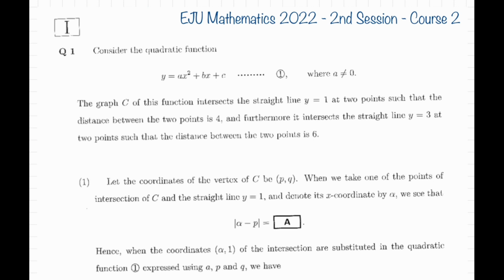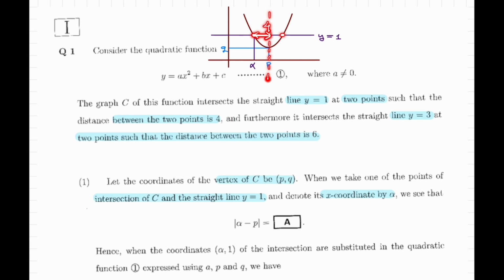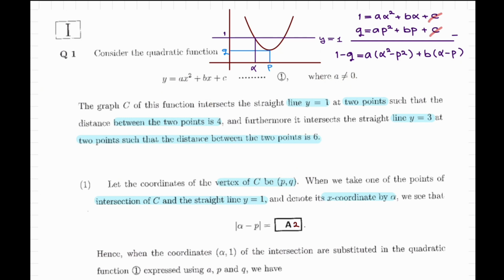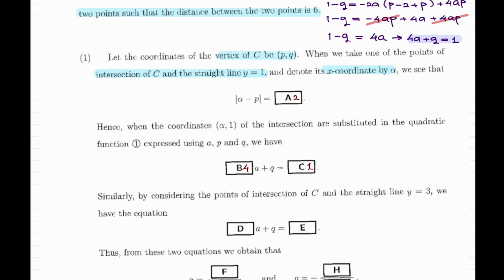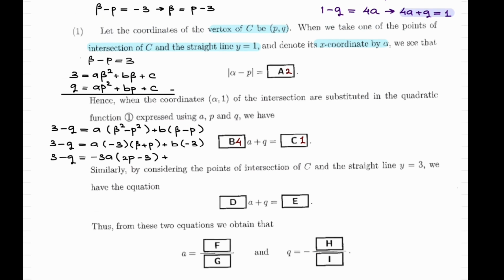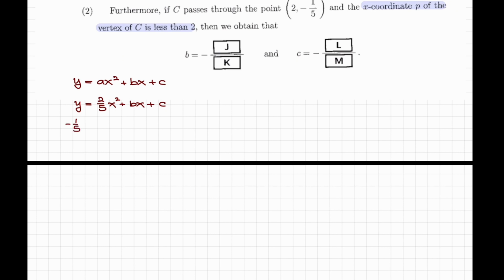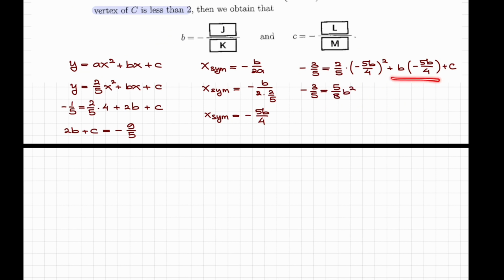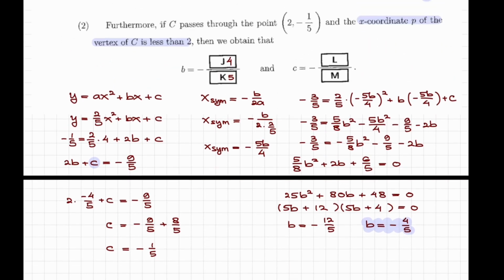[English] HOT!!! EJU 2022 Mathematics Course 2 - 2nd Session - Q1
Koko Yovian